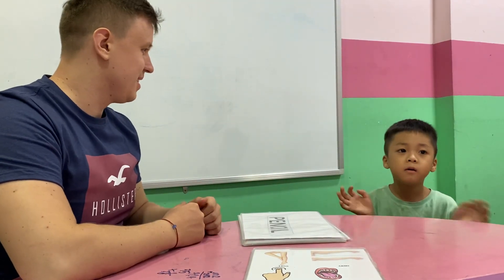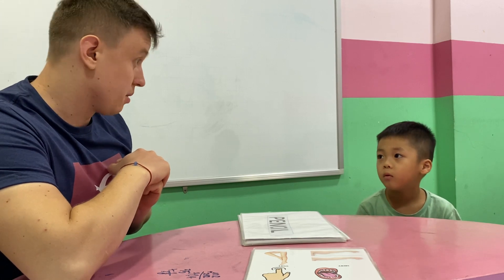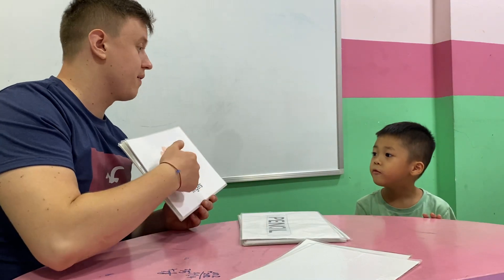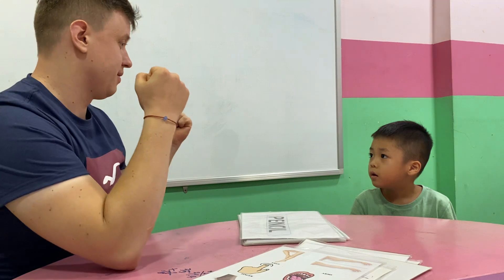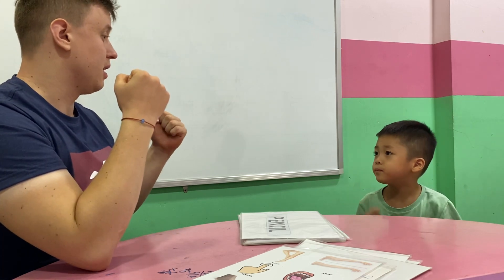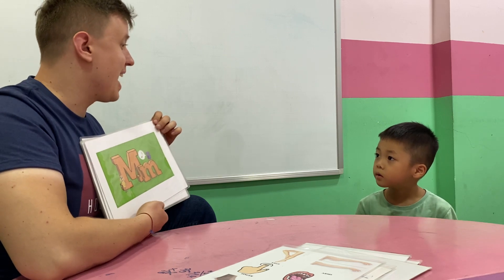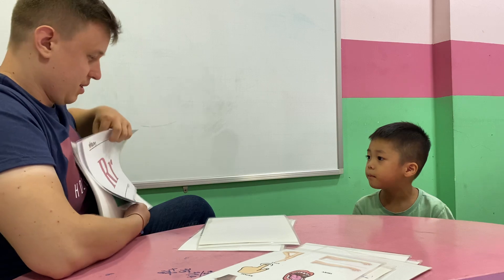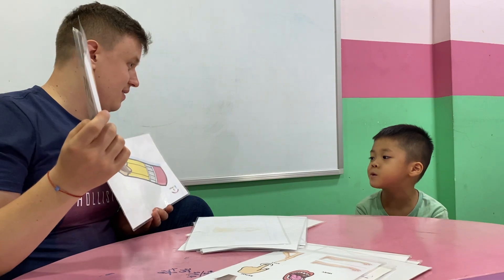Harry Kids 1E Speaking test A3 15/9/2022